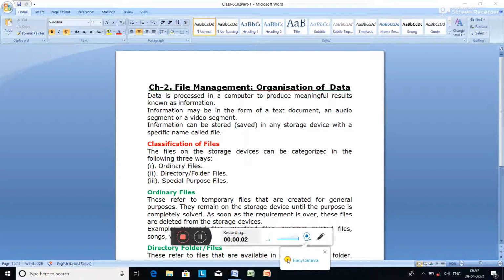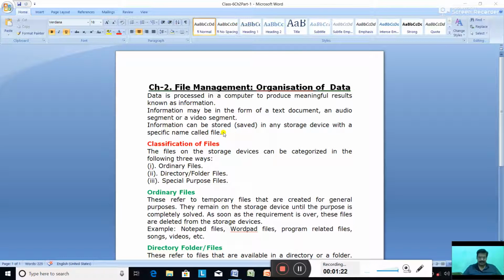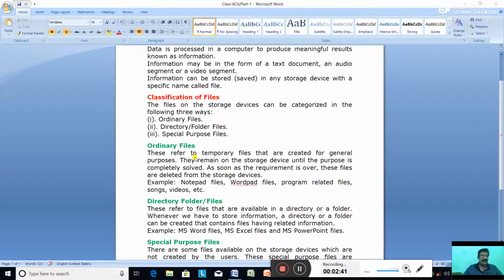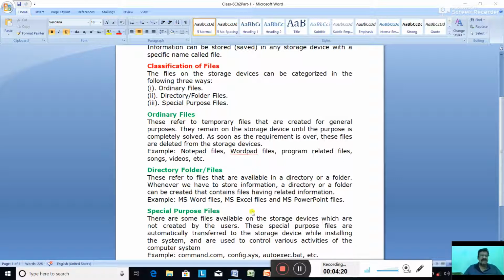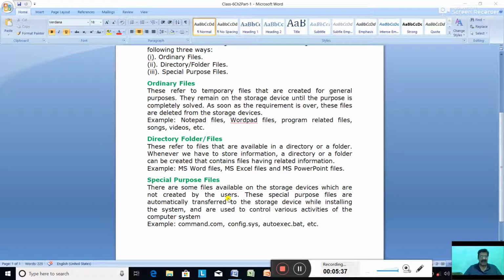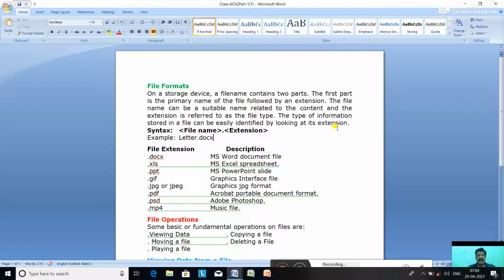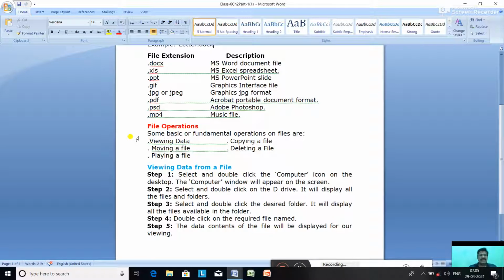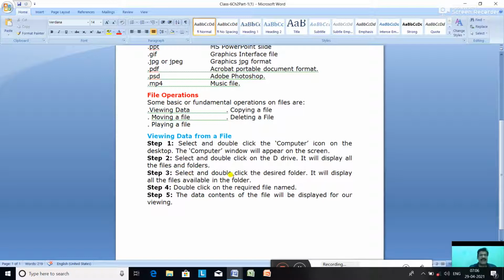Date-30/4/2021. Class-6. Computer Studies. Ch-2, File Management: Organisation of Data. Part-1.